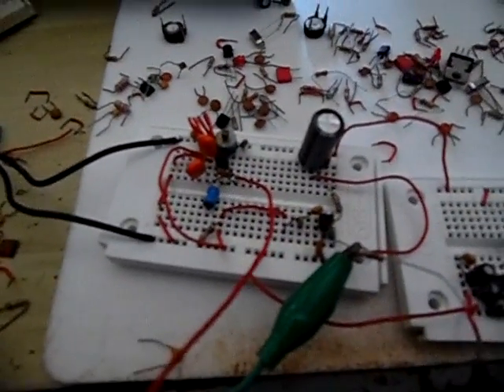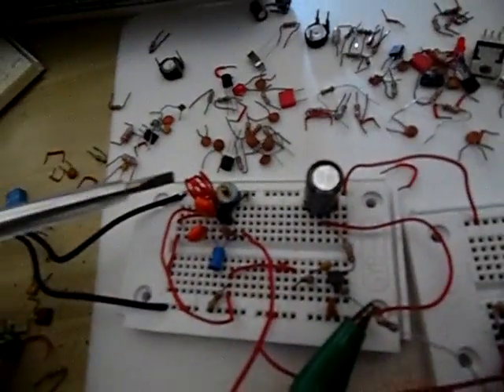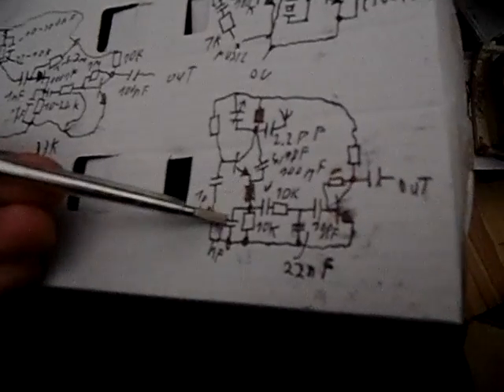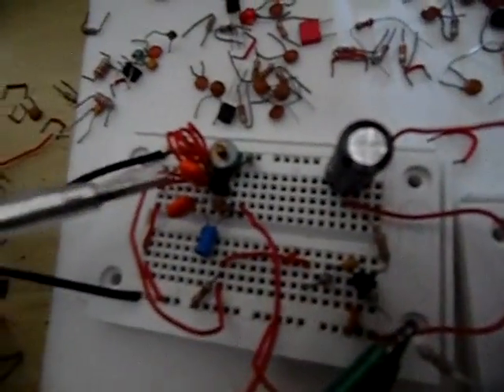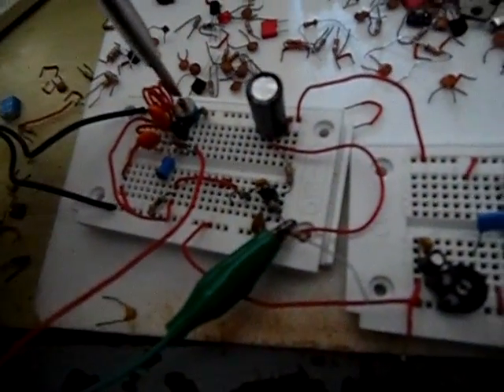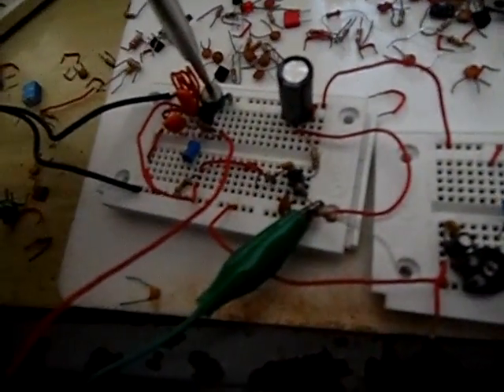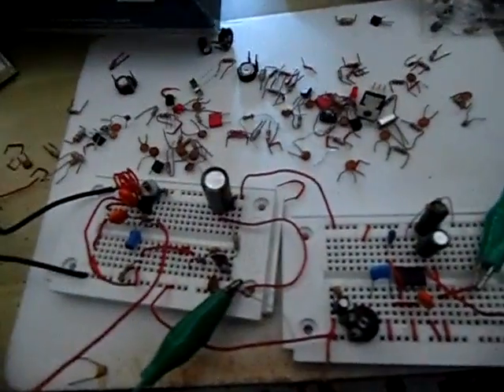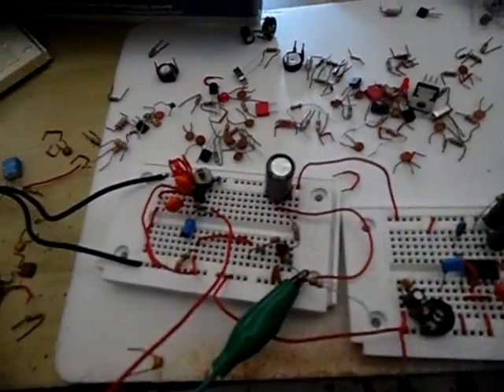cdc 6 tube radio reply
2 transistor fm radio.